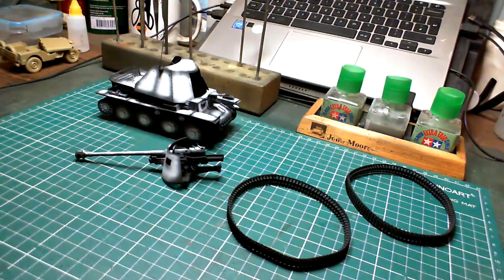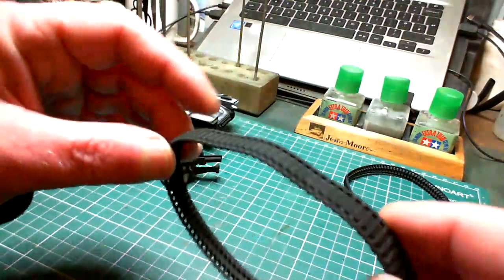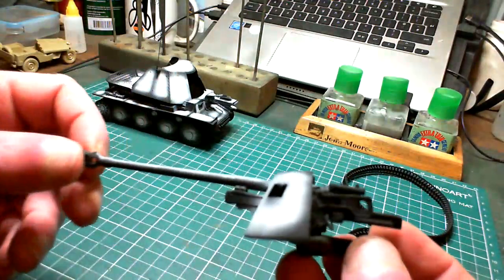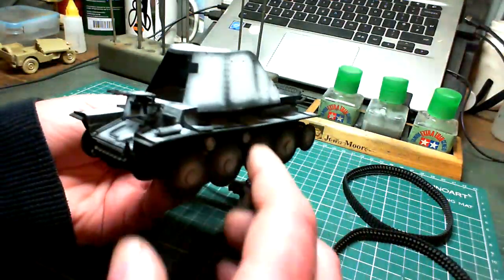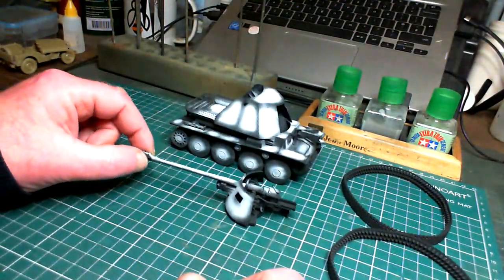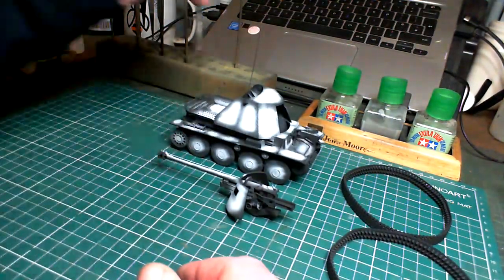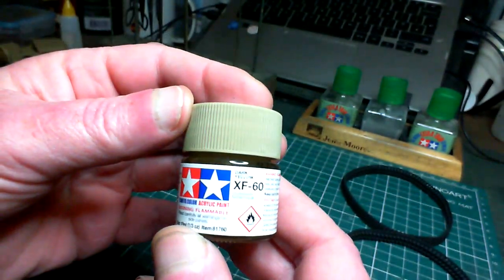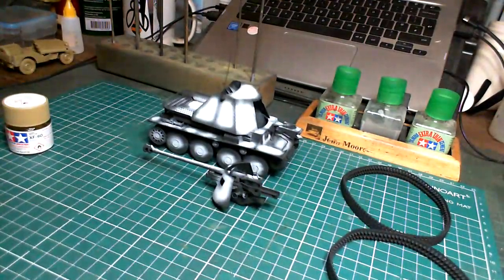ITALERI 1/35 Scale German Self-Propelled Gun MARDER III Build Update 4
emai.: tinymoore@gmail.